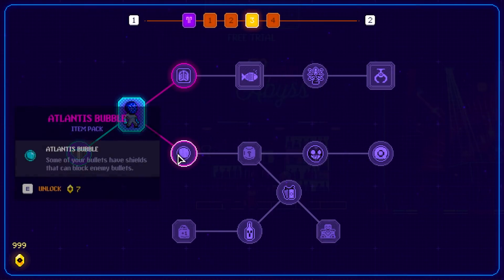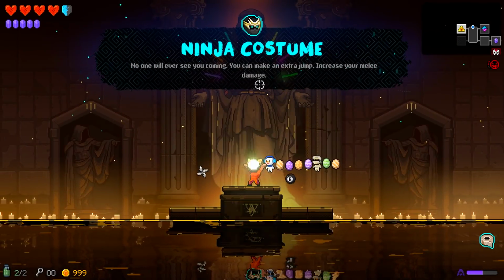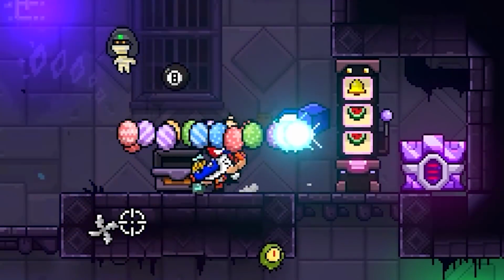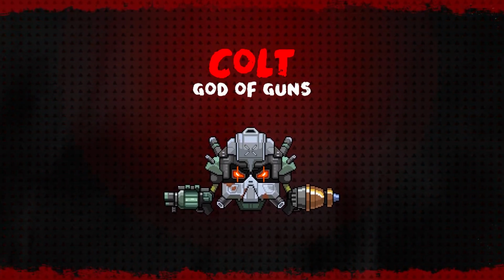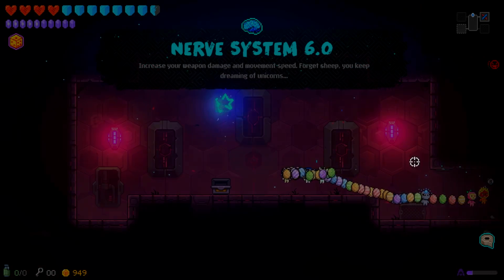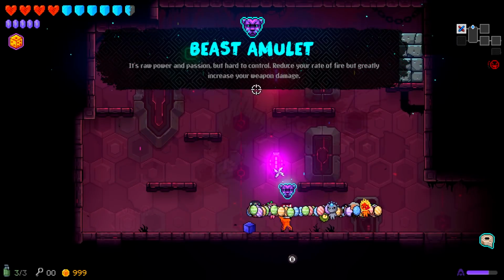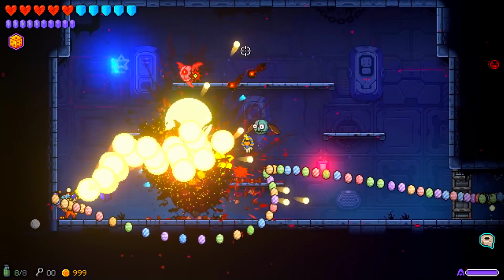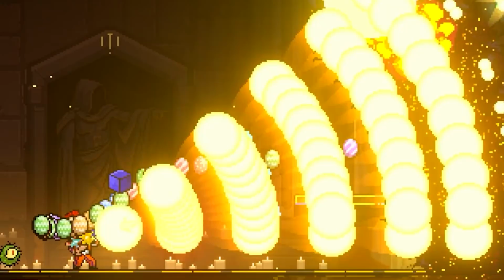I Ruined Neon Abyss With Too Many Items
I wanted to find it's breaking point. I rewarded myself with basically everything I wanted and set out. One of the many perks I had today was infinite crystals. This by itself doesn't do anything spectacular to the run but when I find a gun that uses crystals to change floor drops then suddenly I can do something fun. I start changing every drop into an egg. I keep stacking eggs until it hurts the game. Some of them hatch. Especially when each one increases damage and attack speed..

PC Specs -
Intel - Core i9-9980XE 3 GHz 18-Core Processor
2xNVIDIA - GeForce RTX 2080 Ti 11 GB Founders Edition Video Card (2-Way SLI)